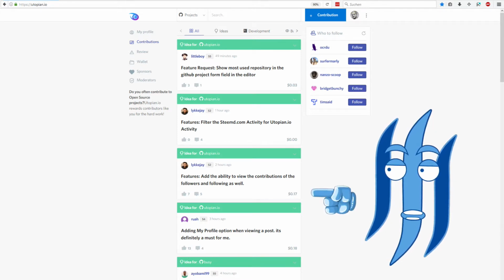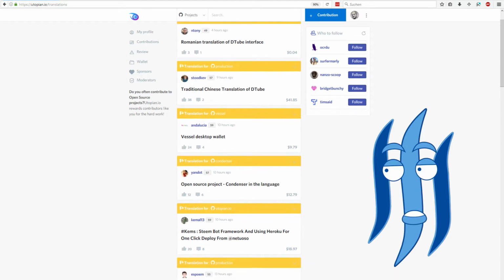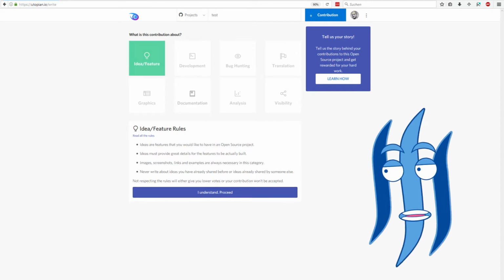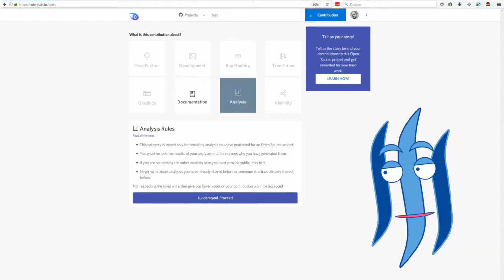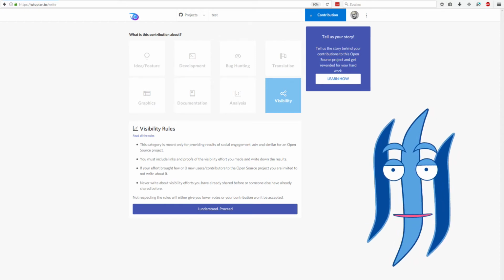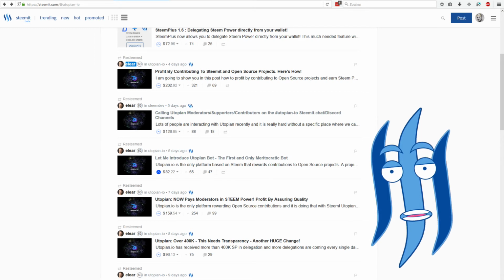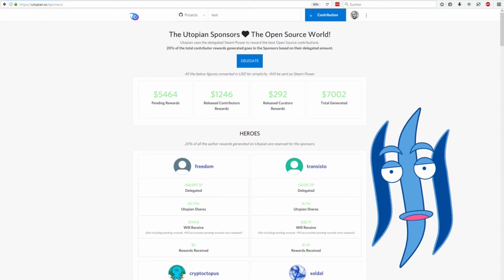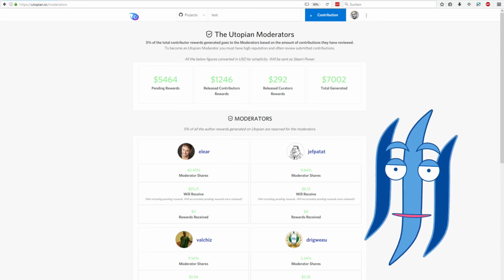Steemy EP.33: Utopian.io - Develop Open Source Tools and earn Steem